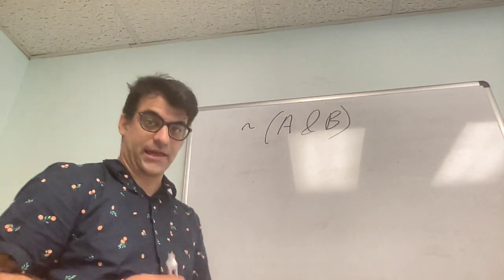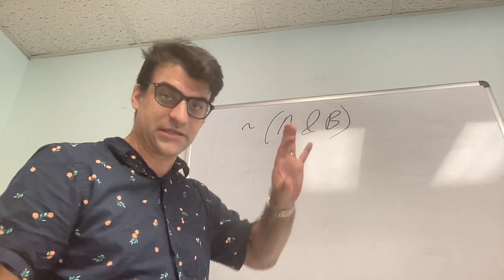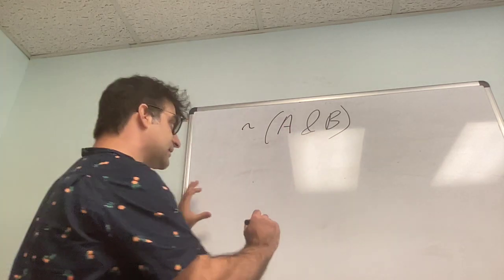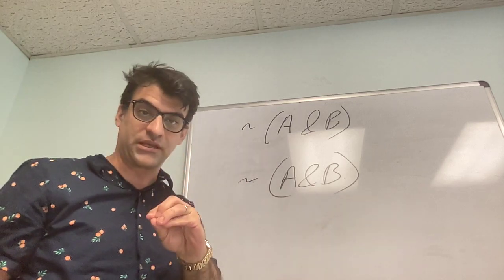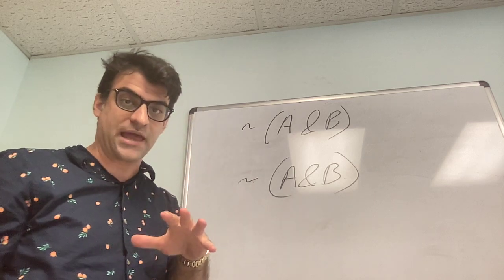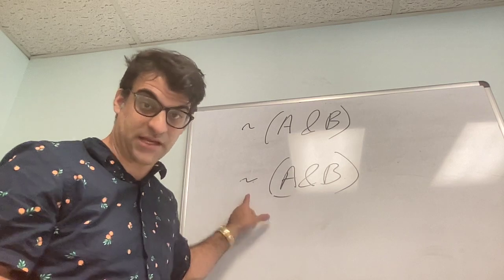PHIL 104 Logic: Negations and Parentheses - Hardegree Chapter 2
Statements with negations outside parentheses can mislead students. In this video I discuss one common mistake when you have a negation outside parentheses.